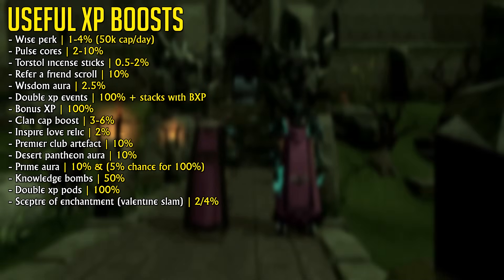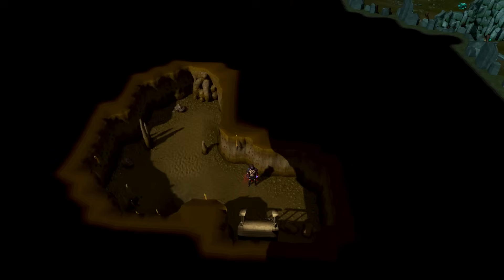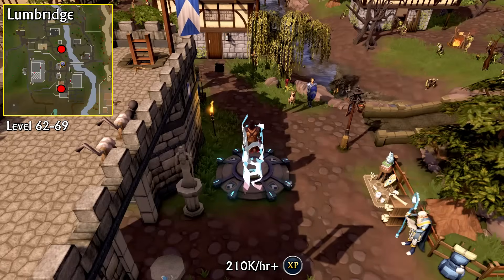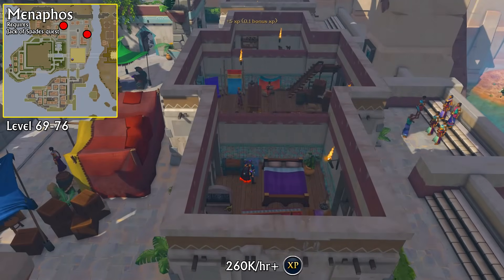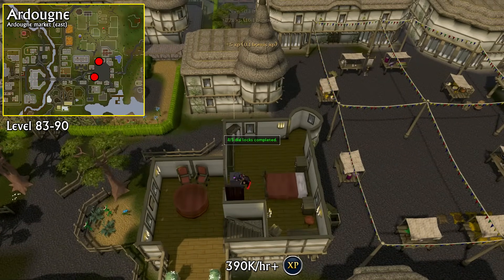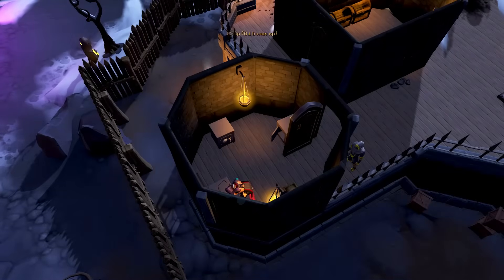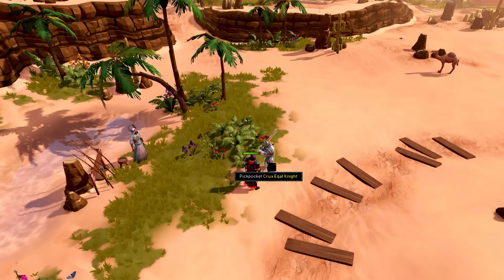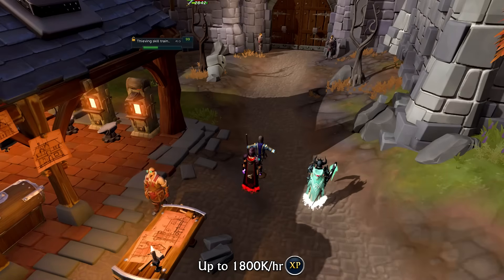Runescape 3 | 1-99/120 Thieving guide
An updated guide to training Thieving from levels 1-99 and beyond to 120 or even 200M experience. This guide encourages players to use quests for the majority of their early leveling experience to then proceed to crack safes for the majority of their higher level training. It's a summary of all fast methods.

- Timestamps -
0:00 Intro
0:12 Useful XP Boosts
0:21 Useful items
0:41 Mandatory quests
0:56 LVL 1-5
1:12 LVL 5-15
1:37 LVL 15-30
2:15 LVL 30-37
2:41 LVL 37-62
3:51 LVL 62 Safecracking basics
4:50 LVL 62-69 Safecracking
6:40 LVL 69-76 Safecracking
7:57 LVL 76-83 Safecracking
9:21 LVL 83-90 Safecracking
10:11 LVL 90-94 Safecracking
12:29 LVL 94-99 Safecracking
14:25 LVL 83+ Pickpocketing eqal knights
15:21 LVL 96+ Pickpocketing elves
16:14 LVL 90+ Avoid
16:35 LVL 99+ Bandits
16:55 Any (Thieving dummies)